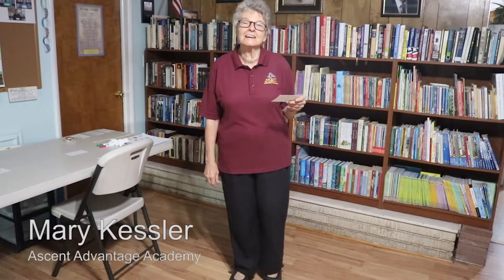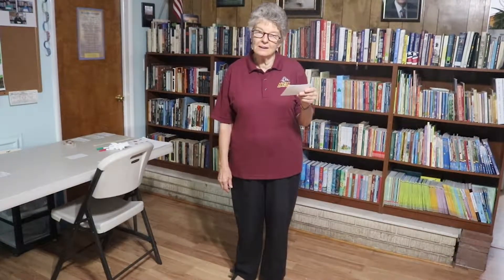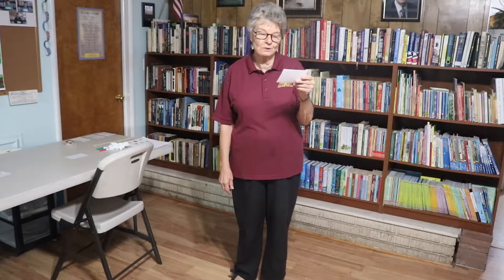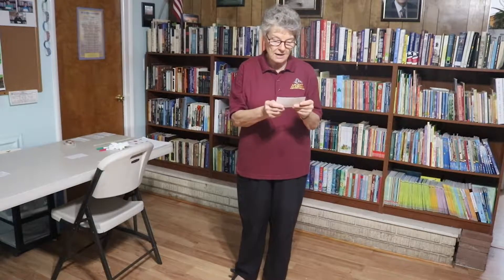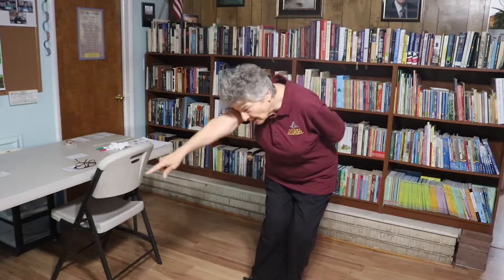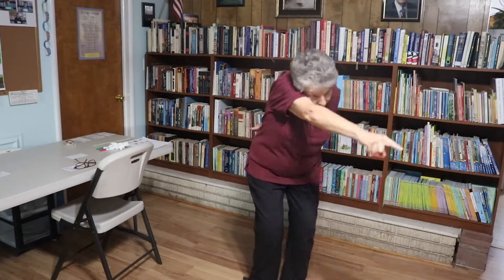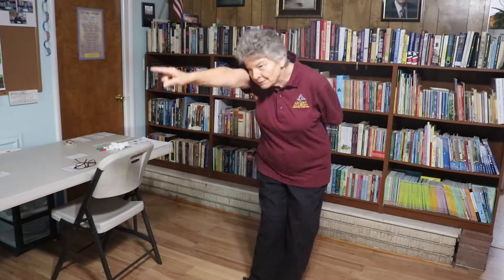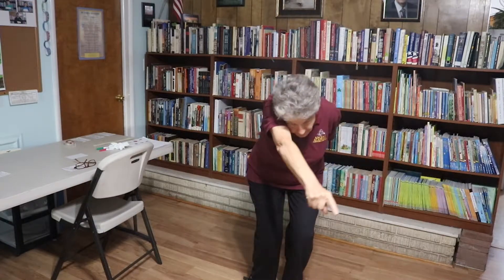Brain Gym Opening Exercises: Week 8 Day 2 - The Elephant